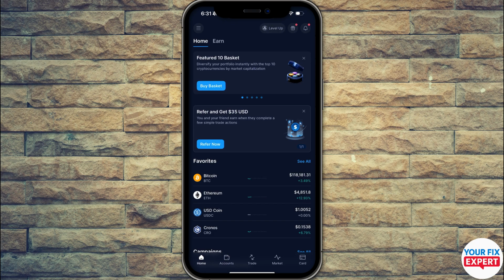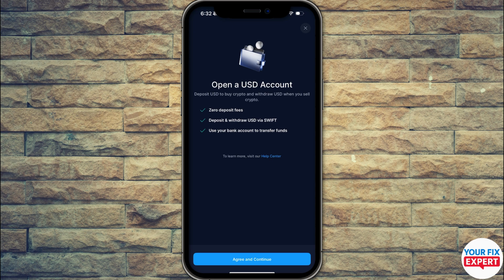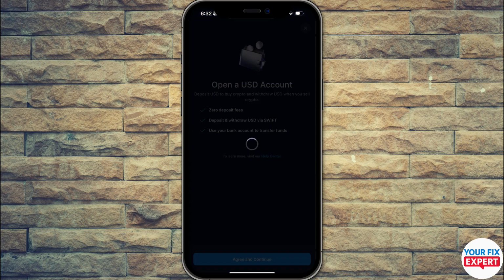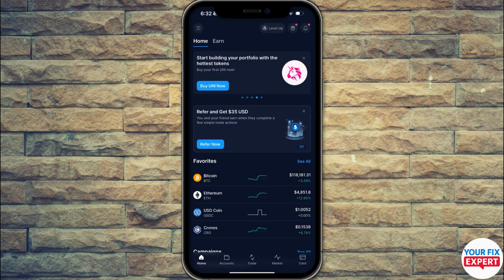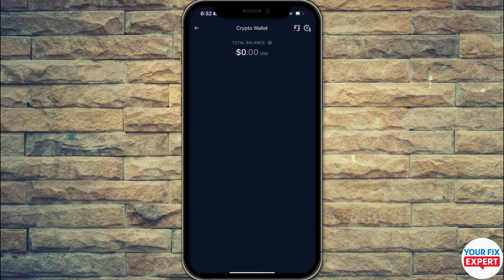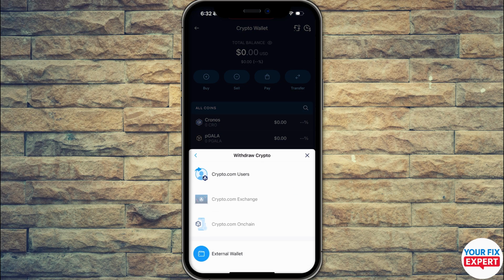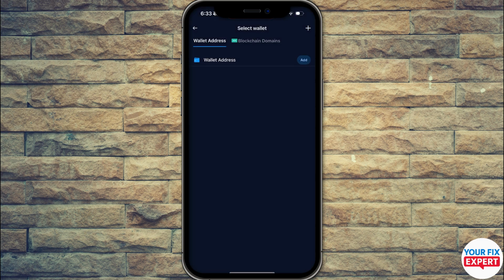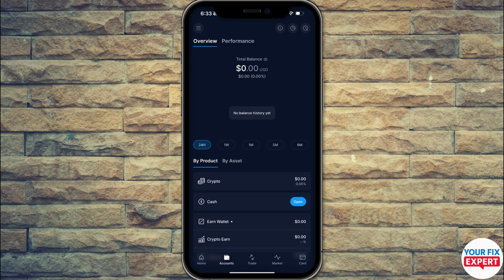How To Cash Out And Withdraw From Crypto.Com To Bank | Withdraw Money From Crypto.Com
If you want to learn how to cash out and withdraw from Crypto.com to bank, this video will guide you step by step. I’ll show you how to withdraw money from Crypto.com to bank account, how to cash out crypto from Crypto.com to bank account, and how to sell and withdraw from Crypto.com the easy way. You’ll also see how to withdraw funds to bank from Crypto.com and how to cash out on Crypto without confusion.

This simple walkthrough will help you withdraw from Crypto.com to bank account smoothly, even if you are new. By the end, you’ll know exactly how to withdraw money from Crypto.com to bank account 2025 and beyond.